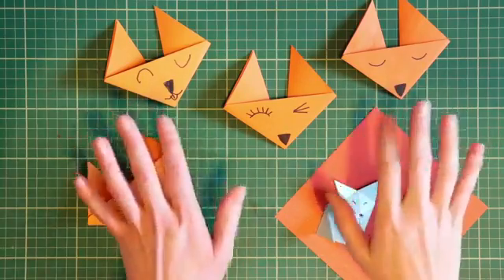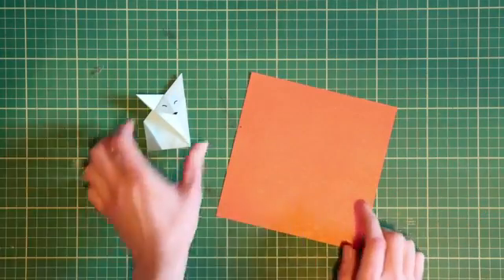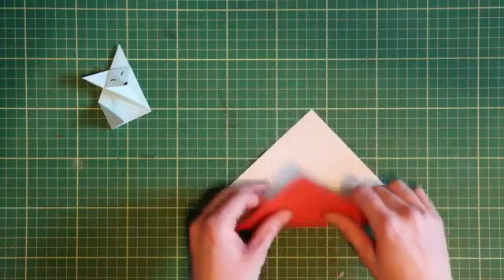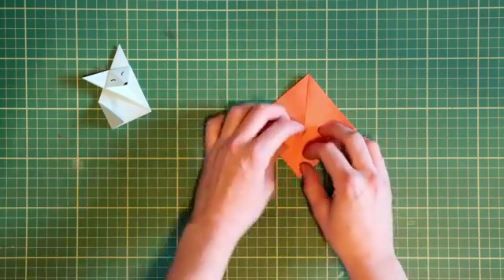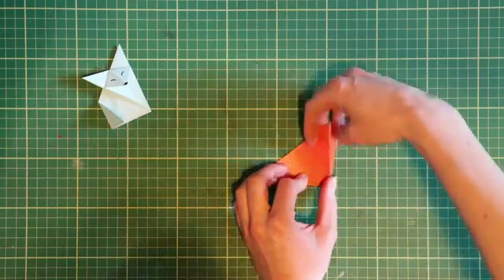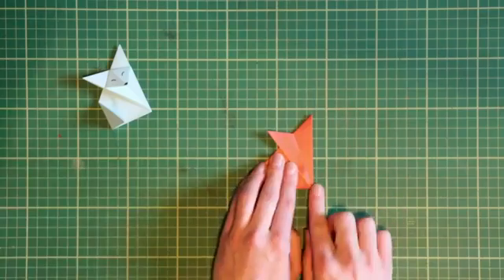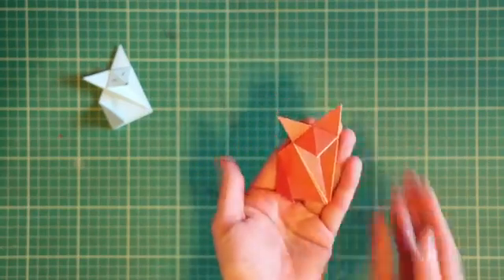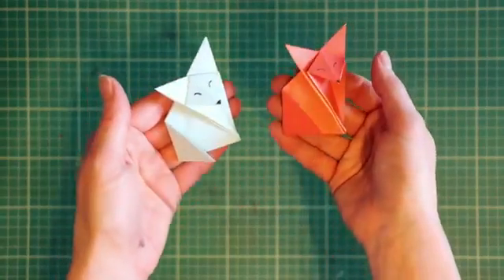Wednesday Live with Mark & Sarah: 17.03.2021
Mark & Sarah are back, bringing you the latest heathlands@home news.
Includes mystery craft activity along with a short story from Mark.

Broadcast LIVE on Facebook from Heathlands to our online community on:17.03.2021.